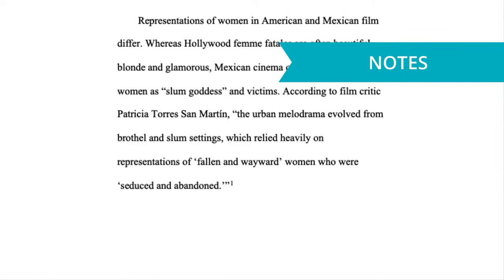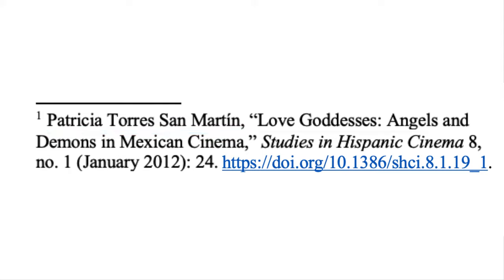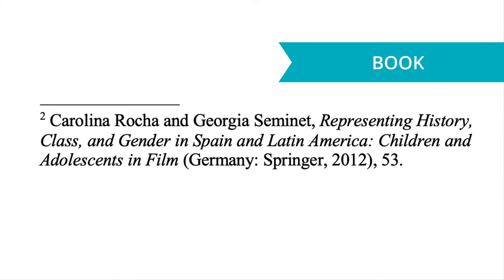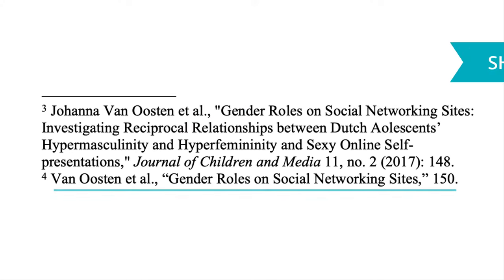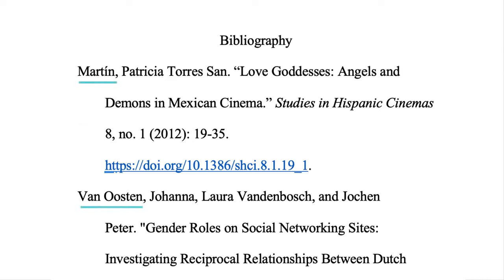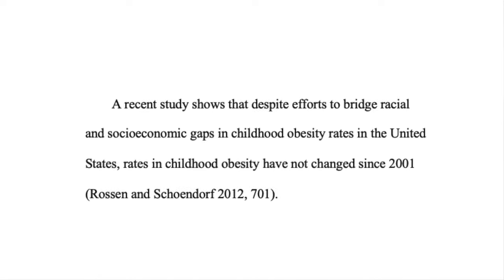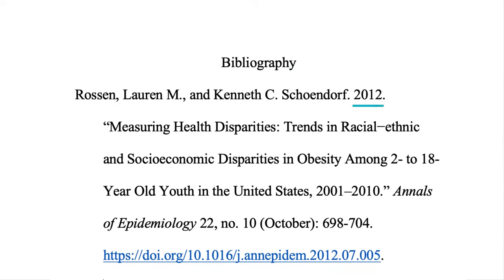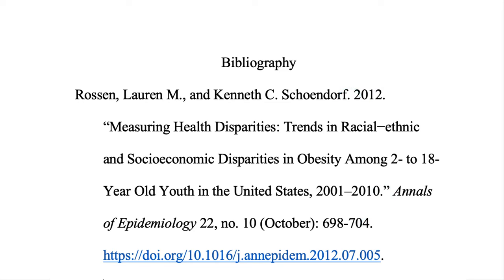Introduction to Citation Styles: Chicago 17th Ed.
This video introduces the basic components of the notes and bibliography system and the author-date system for journal articles using Chicago Style.